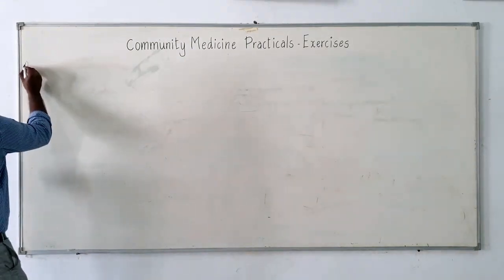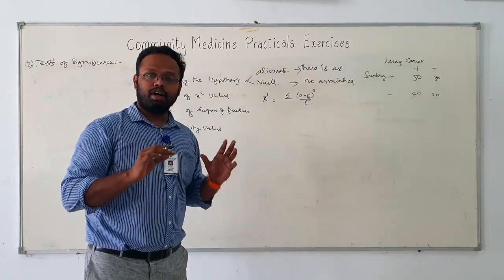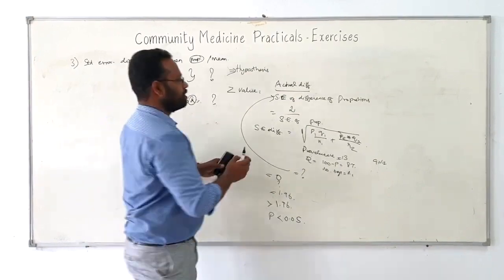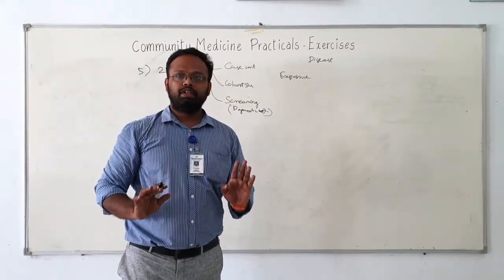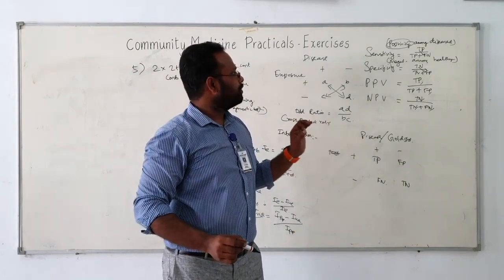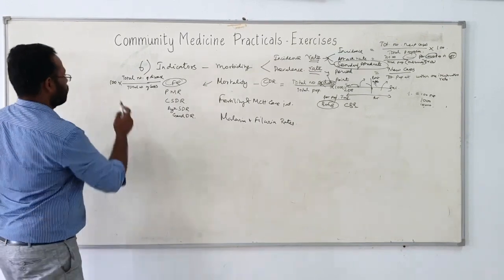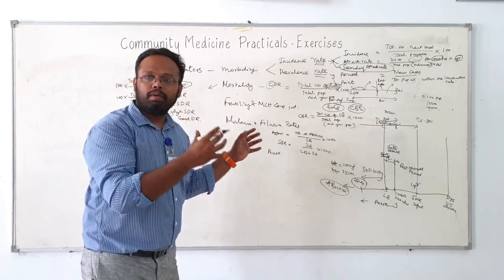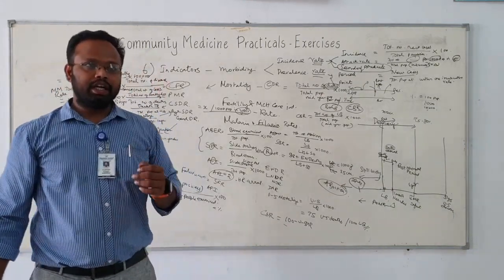Problems for Community Medicine Practical exam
This video explains the formulas for problems in community medicine which will be useful in practical exam and NEET PG.
SIMPLE EXPLANATION OF FORMULAS FOR COM MED PRACTICALS - EXERCISES FOR THE THIRD MBBS PRACTICALS BY DR ROCK BRITTO. THIS VIDEO WILL BE USEFULL FOR NEETPG ASPIRANTS ALSO.